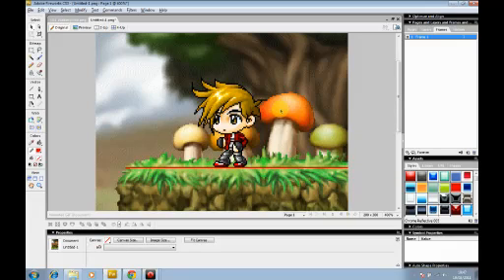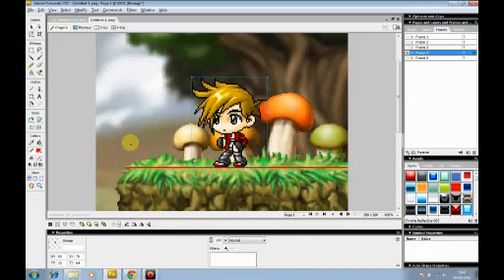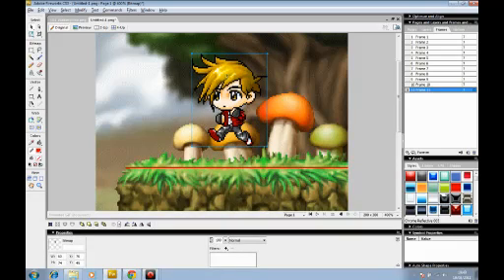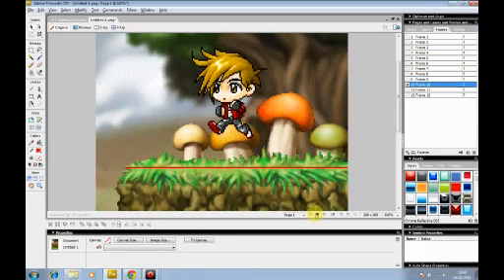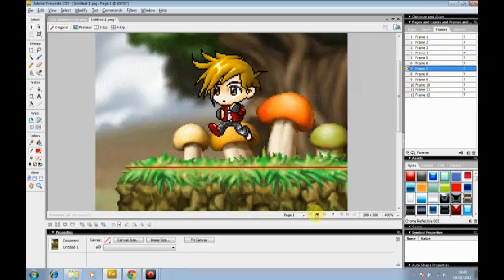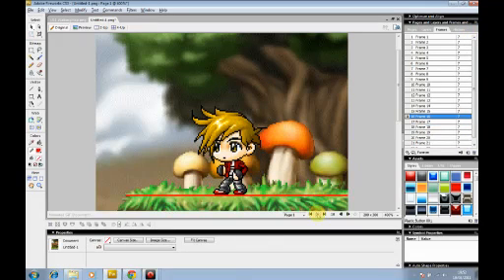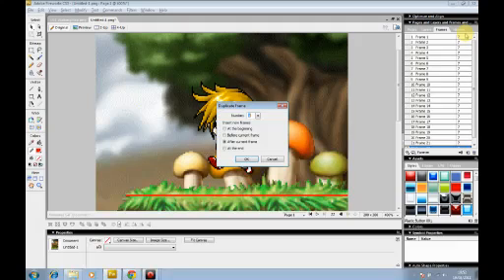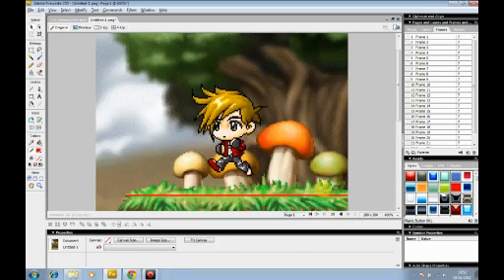How to Animate - Basics - Jumping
Basic requirements:

Beginner or no knowledge of Fireworks
Fireworks 8 / CS3 - 5
A spritesheet
A map

Moving 10 pixels instead of 1

Press shift and use the arrow keys to move any direction and instead of moving one pixel at a time, you'll be able to move the sprite 10 pixels. This saves time greatly and is useful for later animation ideas.

Timeline

n/a

Animation and Map Links